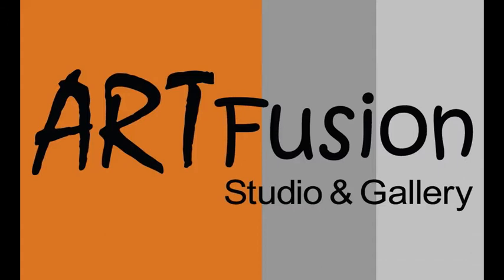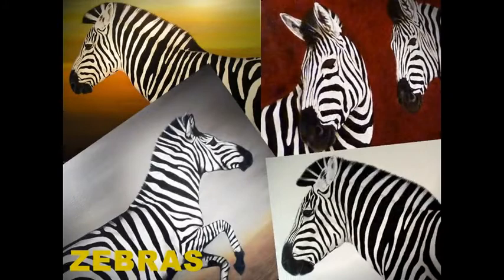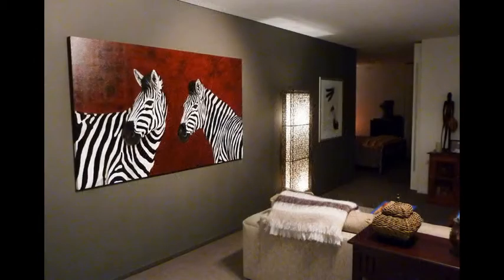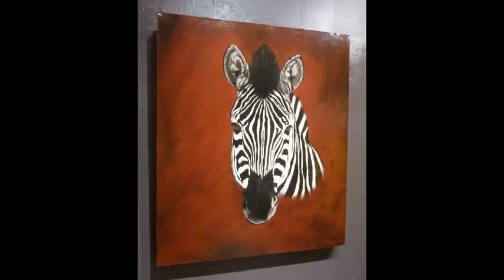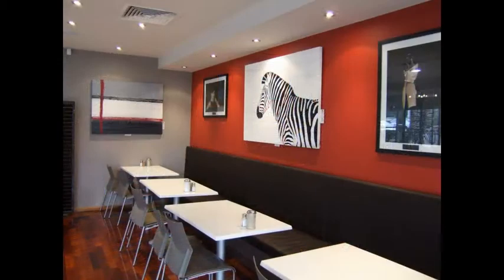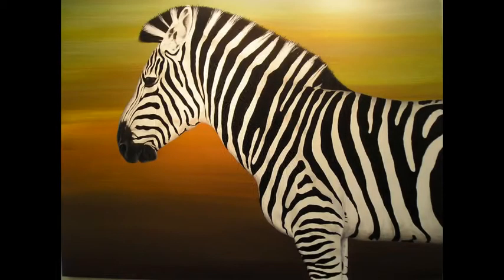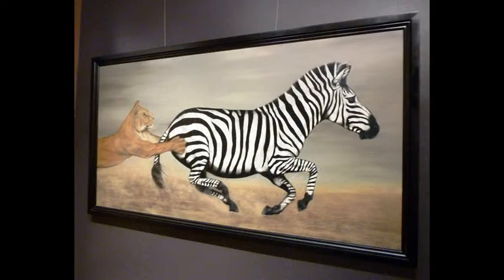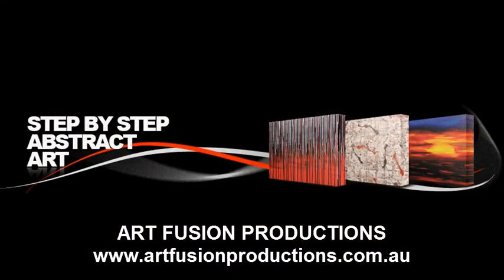HOW TO PAINT A LARGE ZEBRA ARTWORK Abstract art classes & lessons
to learn how to paint large abstract art. Australian Abstract Artist Glenn Farquhar will teach you the secrets of how to paint different abstract art techniques. Beginners to experienced artist around the world have benifited from the secrets Glenn shares in his art lessons. You can learn via DVD or you can learn via a instant download art lesson. Vistit the website for art galleries, art ideas for abstract art and interior design and much more.